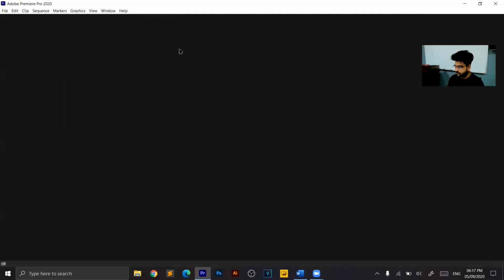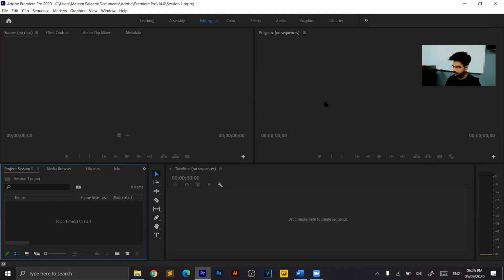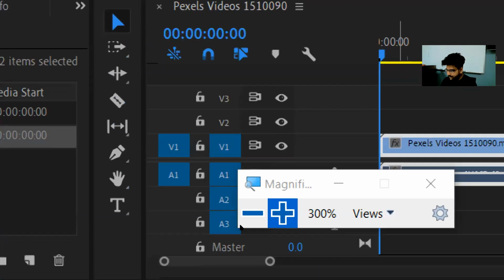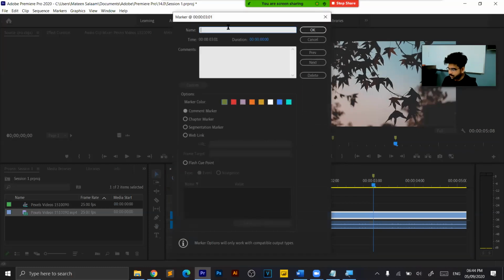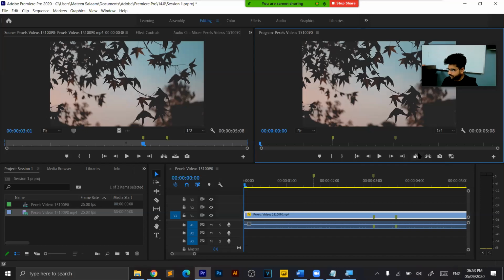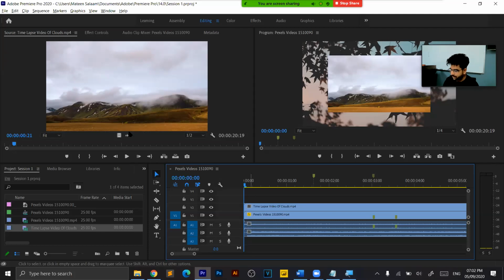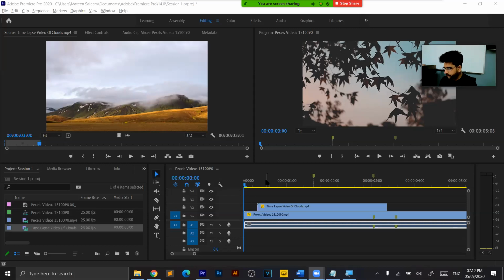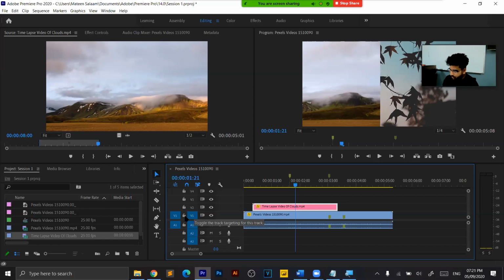VE VN1 05 09 20